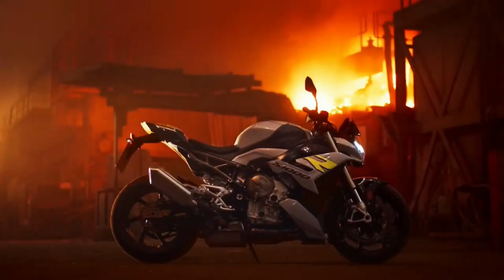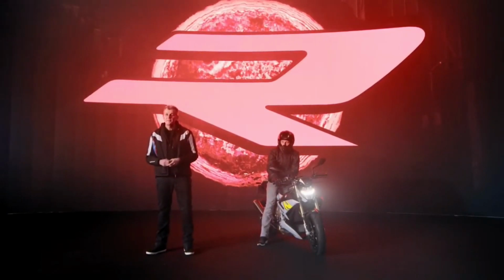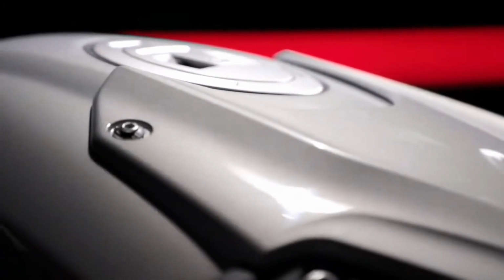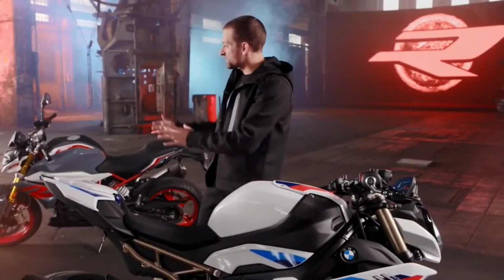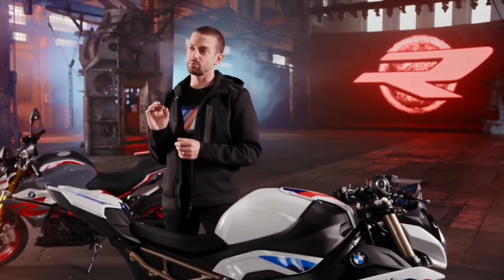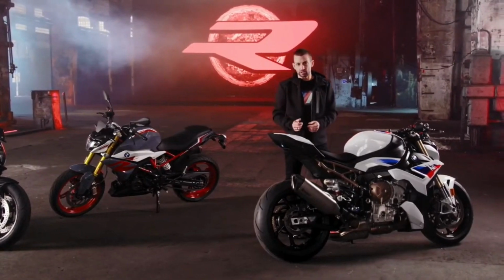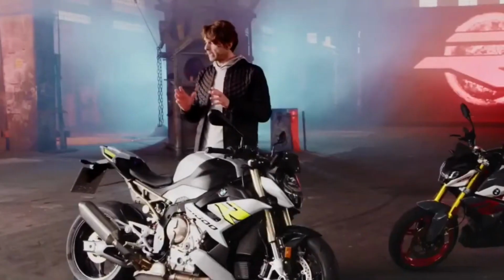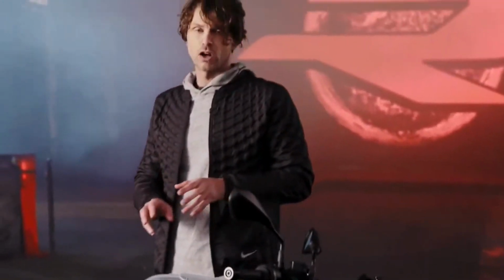The all new 2021 BMW S1000R Motorcycle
This is a review of the all new 2021 BMW S1000R motorcycle.

Derived directly from the supersports S 1000 RR in the key areas engine and chassis, the dynamic roadster offers the same innovative technology. The close kinship to the "RR" can be seen from every angle. With its reduction to the essentials, the new S 1000 R offers unprecedented dynamic response. Thanks to its acceleration-optimised 121 kW (165 hp) peak output combined with the unrivalled low weight of 199 kg (DIN) as well as ABS Pro, Dynamic Traction Control (DTC), full-scale LED lighting and much more as standard, the new S 1000 R once once again sets the benchmark in the dynamic roadster segment.

The highlights of the new BMW S 1000 R:

- 5 kg lighter, newly developed 4-cylinder in-line engine based on the S 1000 RR with further optimised mid-range power and rideability as well as new gear ratios in 4th - 6th gear.

- Lightest dynamic roadster in its class: Weight reduction by 6.5 kg to 199 kg DIN empty weight or 202 kg including comfort and dynamics package. The M package reduces the vehicle weight by another 4.8 kg (2 kg with forged wheels / 3.7 kg with carbon fibre wheels).

- Superior output and torque: 121 kW (165 hp) at 11 000 rpm and 114 Nm at 9 250 rpm.

- At least 90 Nm of torque available from 5 500 to 12 000 rpm. More than 80 Nm already available from 3 000 rpm.

- Effort-saving, linear torque curve: Even better rideability across the entire engine speed range.

- Newly developed suspension featuring the “Flex Frame”, with the engine taking on more of a load-bearing function.

- Significantly improved ergonomics thanks to the “Flex Frame” allowing the rider to have his knees closer to the motorycyle body.

- Underslung swingarm with Full Floater Pro kinematics and new suspension strut for even more sensitive response and optimised rear wheel grip.

- New, lighter exhaust system, EU5 compliant.

- New 6-axis sensor box for precisely determining the pitch rate and anti-wheelie function.

- ABS Pro for even more safety when braking, also in banking position, as standard. Dedicated rain brake mode with flatter brake pressure gradient. ABS Pro as standard for even safer braking when cornering.

- WSBK proven DynamicTraction Control (DTC) as standard ensures even greater stability when accelerating.

- Three riding modes "Rain", "Road" and "Dynamic" as standard.

- DTC wheelie function as standard.

- Riding Modes Pro with additional "Dynamic Pro" mode including adjustable wheelie control, engine brake and engine drag torque control (MSR) as well as Launch Control, Pitlane Limiter and Hillstart Control Pro as ex works options.

- Hillstart Control as standard.

- Shift Assistant Pro for quick up and down shifting without using the clutch available ex works.

- New instrument cluster with 6.5 inch, easy-to-read TFT display including additional sports screens, arrow navigation and connectivity.

- New LED headlamp and LED light units as standard.

- Adaptive Turning Light and daytime running light in Headlight Pro package available as an option ex works.

- Completely newly designed body elements for even more dynamic styling.

- Attractive basic colour and two style variants available from start of production.

- Expansion of the Original BMW Motorrad Accessories and optional extra range, including M package, Carbon package and Milled Parts package ex works.

BMW S1000R
BMW S 1000 R
BMW S1000 R
BMW S 1000R
New BMW S 1000 R
2021 BMW S1000R
BMW S1000RR
BMW S 1000 RR